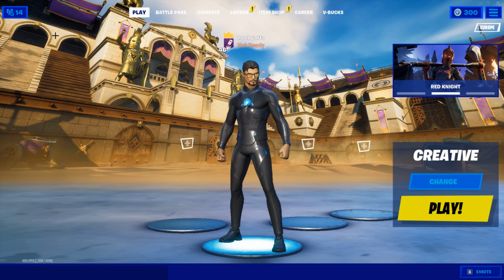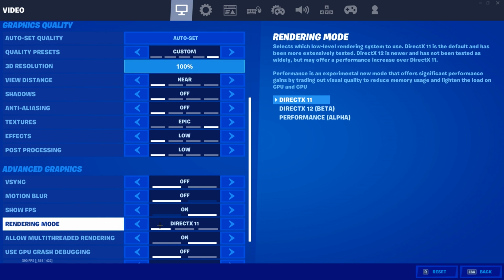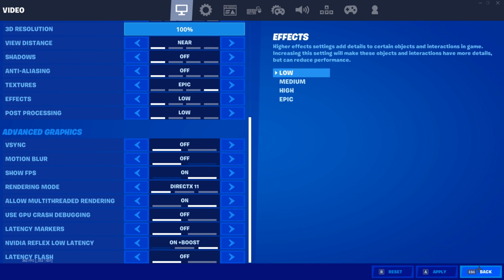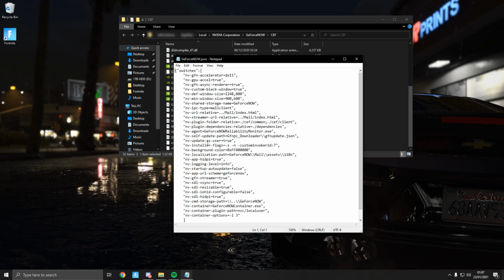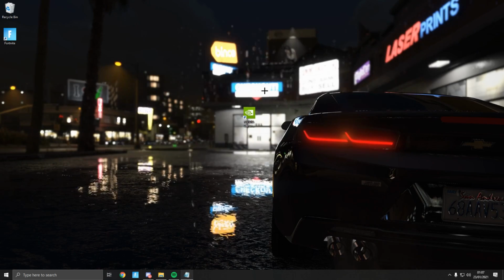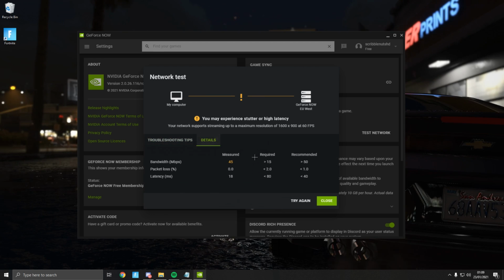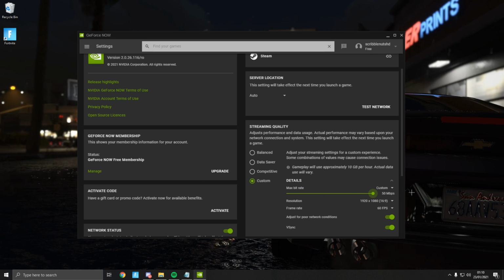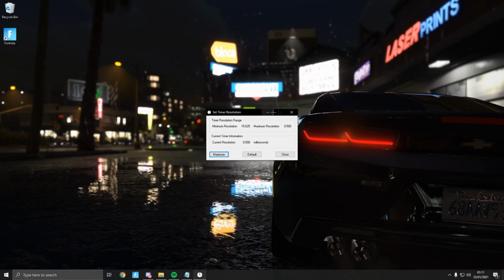f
Follow me and DICE RN or 5 years of bad luck 🔽

Title: How To Fix INPUT DELAY And LAG on GEFORCE NOW in 2021!